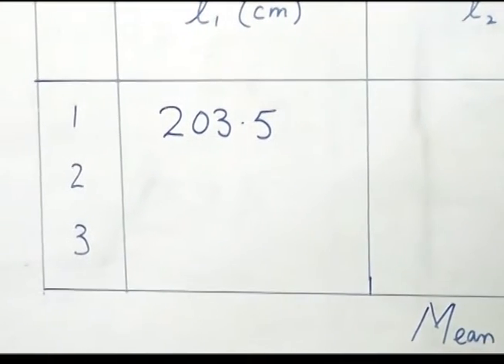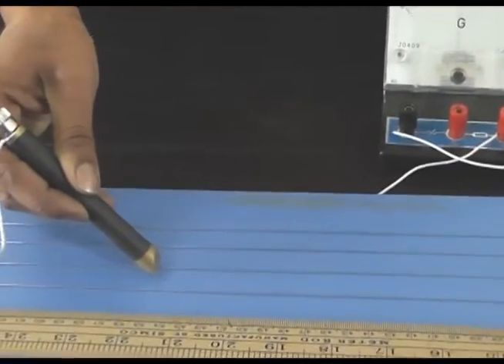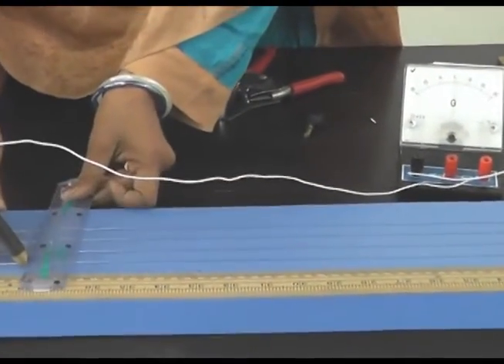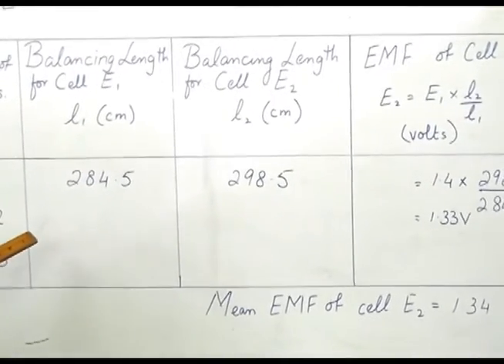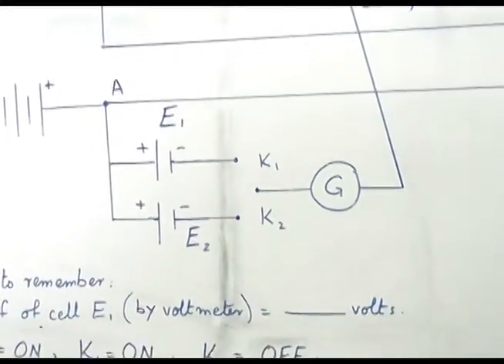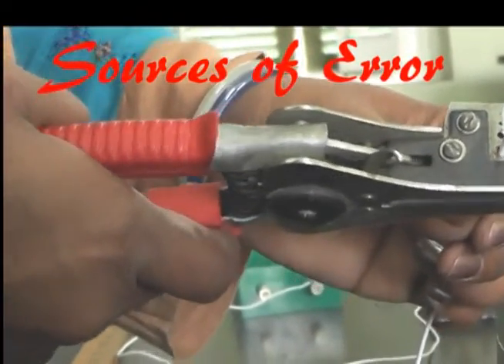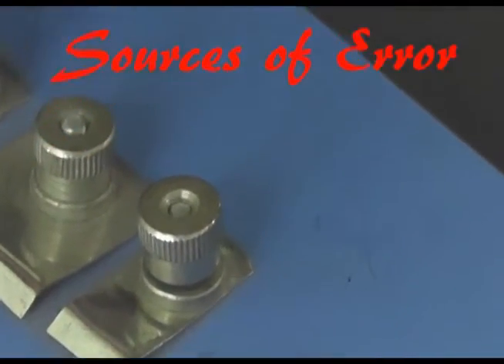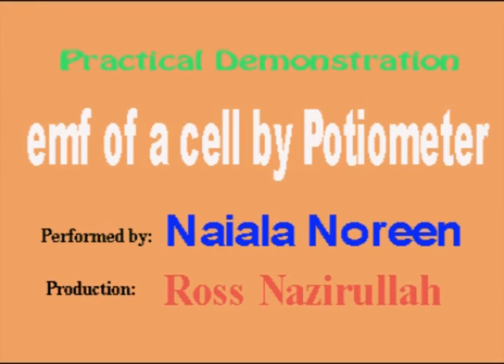emf_Cell PartB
emf of a cell by Potentiometer